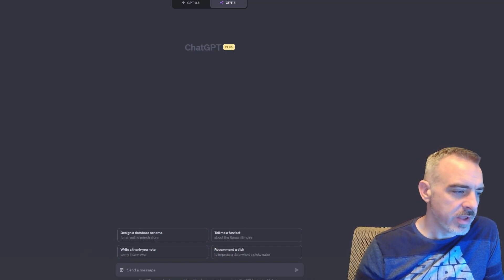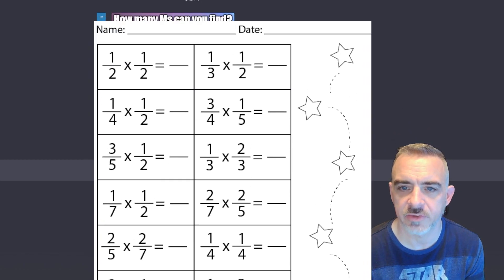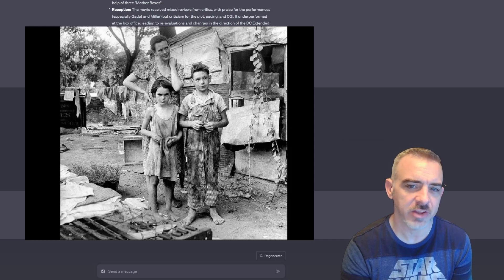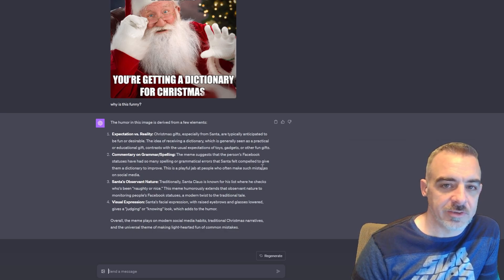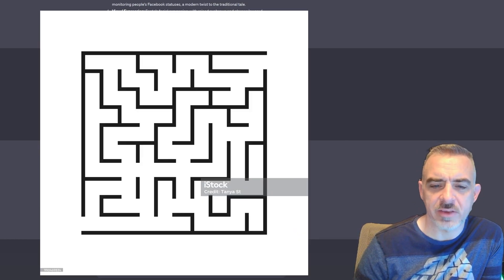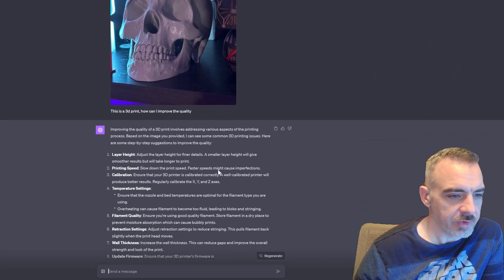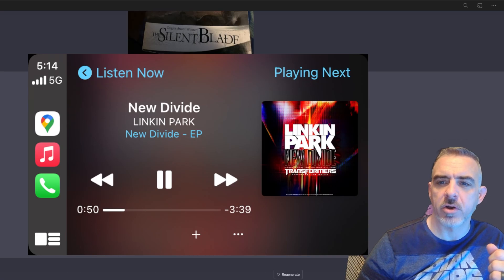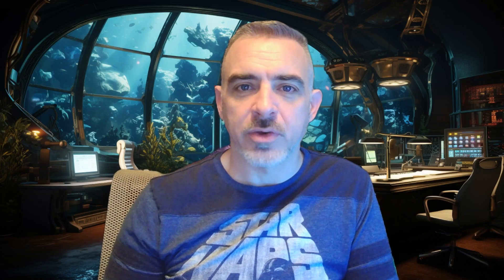Uncovering ChatGPT's Vision: My Mind-Blowing Test Results!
"In this comprehensive guide, we dive deep into the multifaceted world of ChatGPT Vision by OpenAI. Whether you're a developer, tech enthusiast, or simply curious about the future of AI and image processing, this video will provide you with a detailed understanding of ChatGPT's image input capabilities and how to harness them effectively.

🔍 What's Inside?

An introduction to ChatGPT Vision and its revolutionary AI architecture.
Real-world examples showcasing the broad applications of this tool.